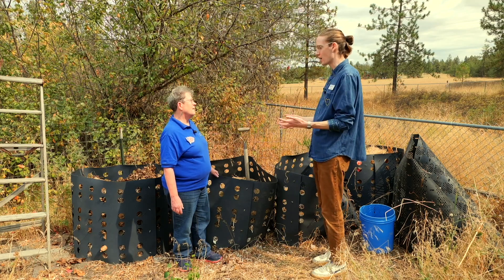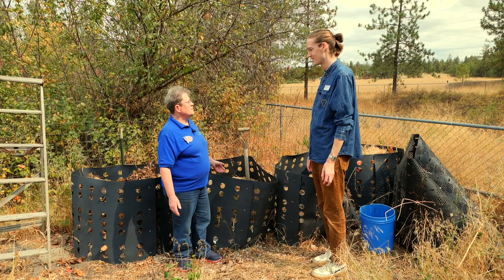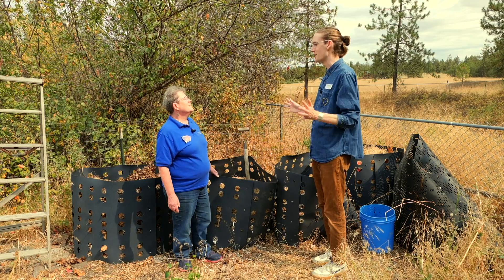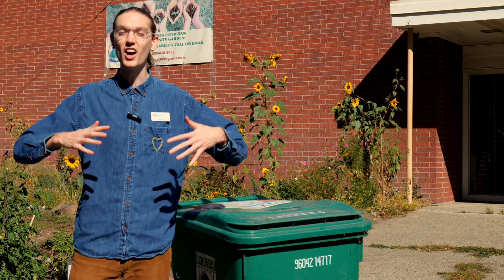What's Compost? Let's Explore Spokane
Did you know you can make a dirt-like substance called compost from things like fruit scraps and shredded paper? Join Youth Education Specialist Mason Neil as they visit master composters and our local large composting facility, which takes our clean green bins!